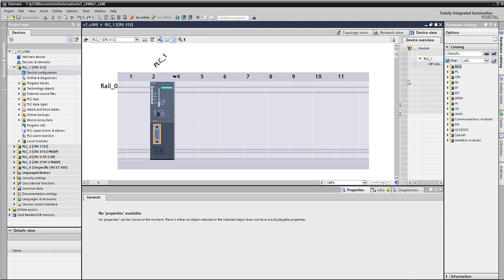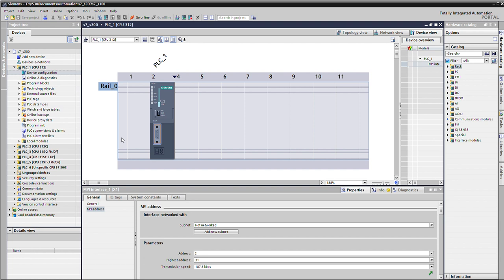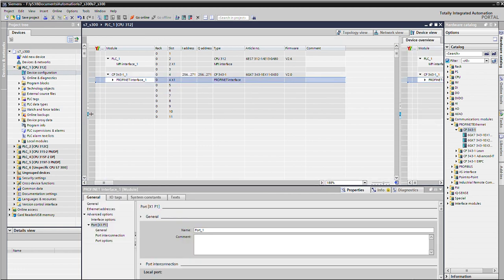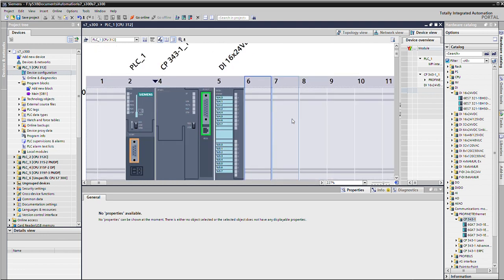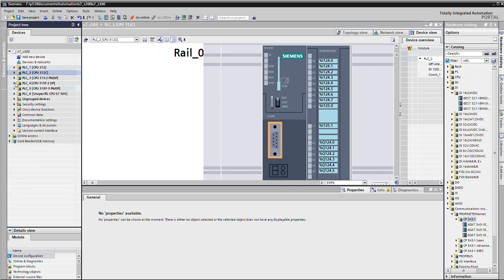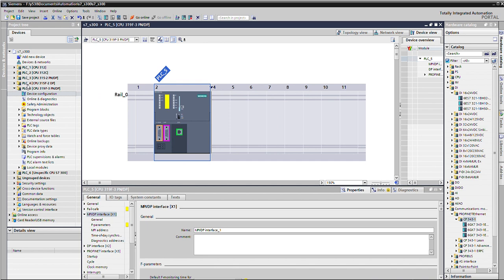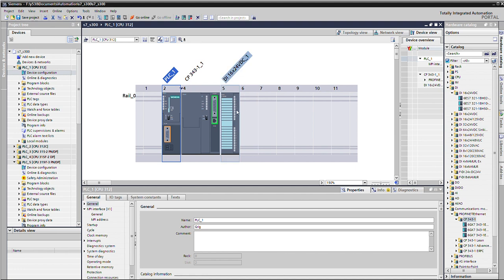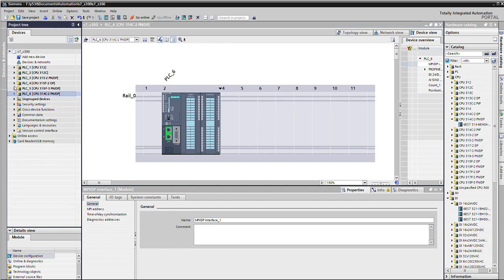Siemens F y530 Documents Automation s7 s300 s7 s300 2022 01 07 12 00 35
The characteristics of PLCs from S7 300 family from Siemens explained in TIA Portal